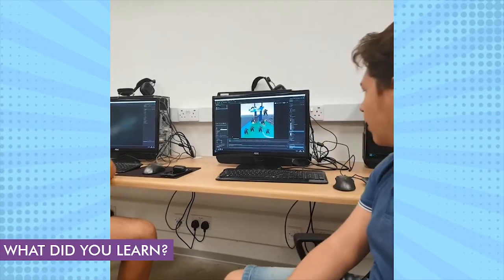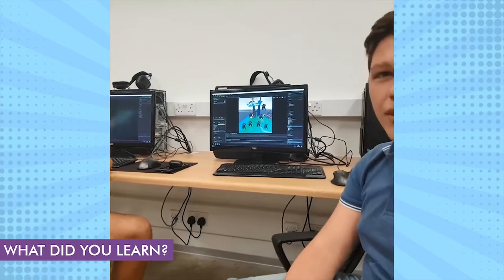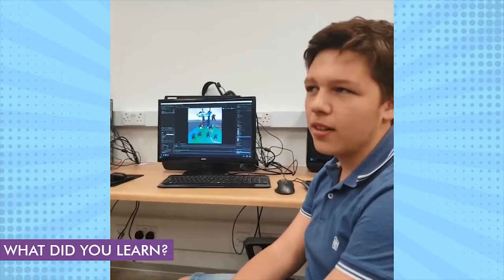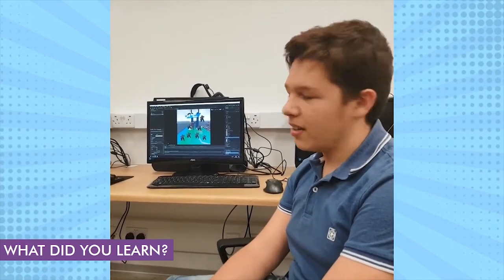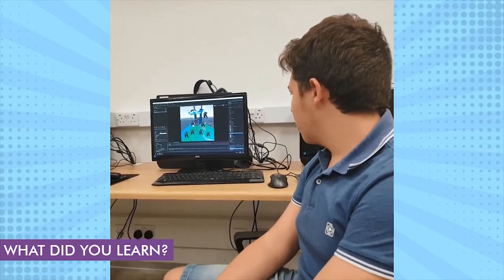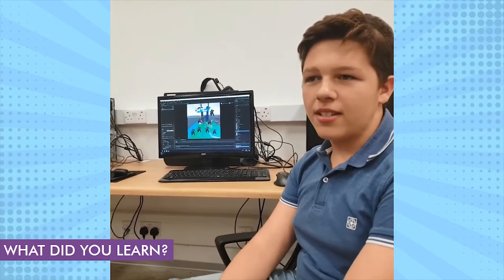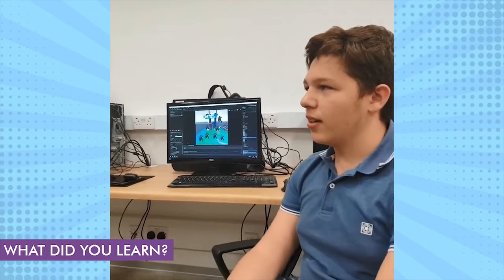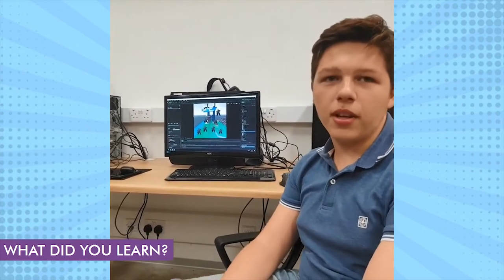Global Game Jam NEXT 2019 - Let's Play Video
What went down during the Global Game Jam Next? Global Game Jam Next, is a Game Jam organised for people interested in making games (be it videogames, board games, or card games…) who are under 18 years of age. It is basically the younger sibling of the Malta Global Game Jam. This year we ran a small pilot for Global Game Jam Next in Malta organised by the @Institute of Digital Games - University of Malta and the Directorate for Learning and Assessment Programmes (Ministry of Education and Employment) for people aged between 12-16 years.
This year students were taught the basics of game design and some useful tools to make their games.

Parents/Guardians participated in some game information workshops, mainly related to the potential benefits associated with playing and designing games. They also received information on the trajectories students could take in a game-oriented career. (e.g. what skills and subjects are relevant for working in the game industry, what is the game industry like in Malta, what is it like globally, what can you do with a game-oriented education, etc.)

Workshops were provided by Iro Voulgari, Elina Roinioti, Stephen Bezzina and Jasper Schellekens